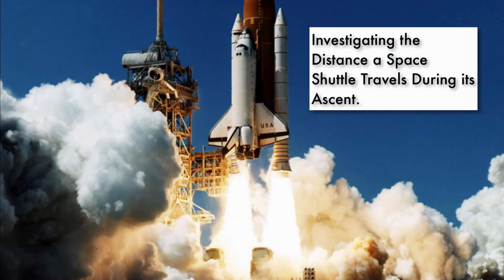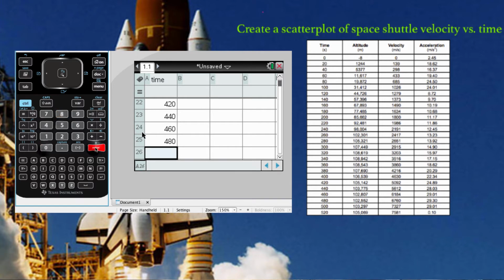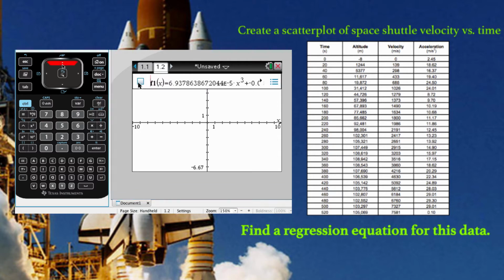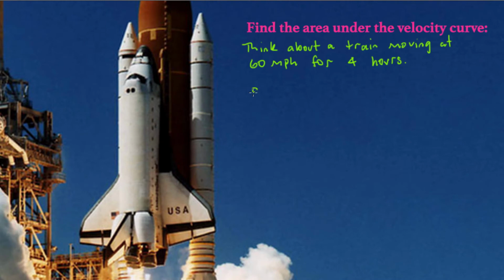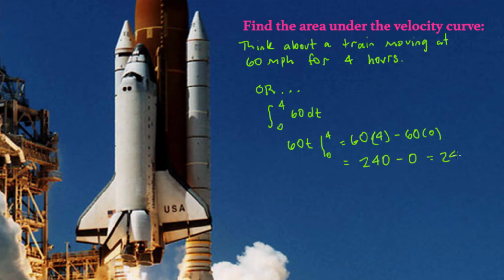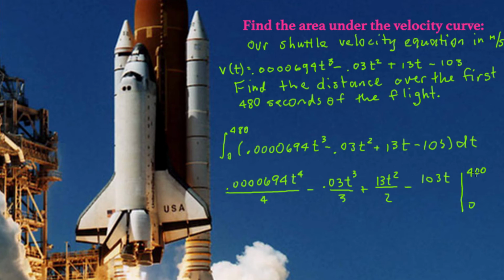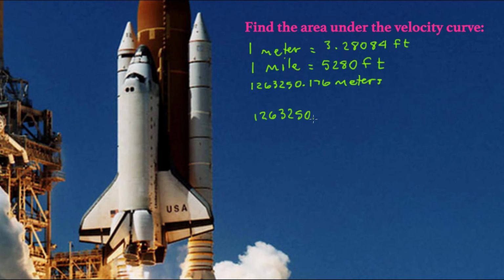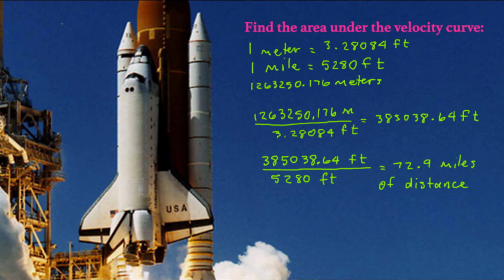Space Shuttle Problem: Distance Traveled using Integrals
This lesson uses Google Earth as a backdrop to investigate the altitude of the space shuttle during its launch phase.  We look at the first 480 seconds of flight, some actual flight data, and create a scatterplot and line of best fit.  Using this line of best fit we look for the area under the curve to find the distance travelled.